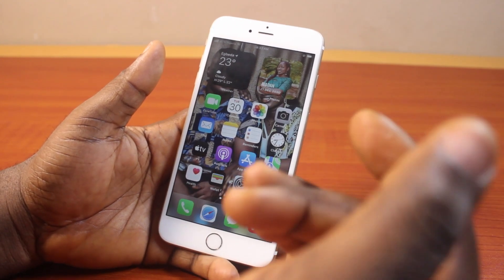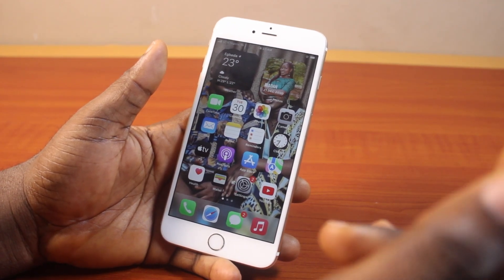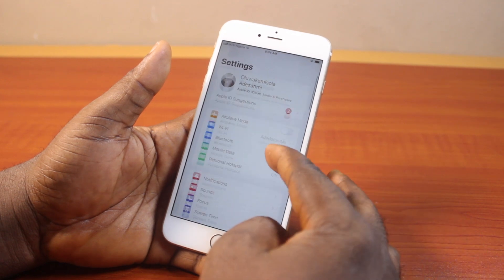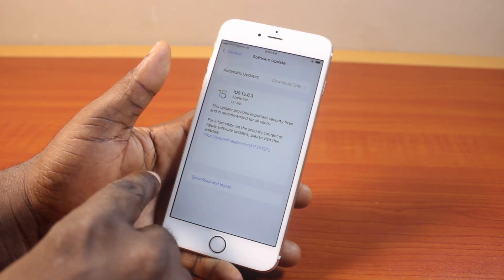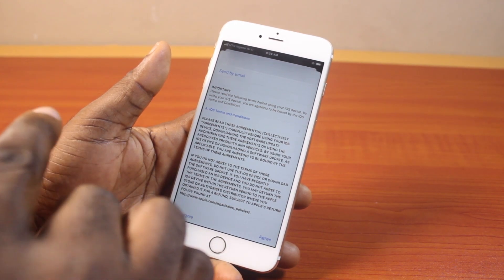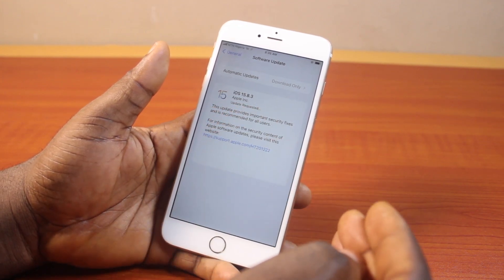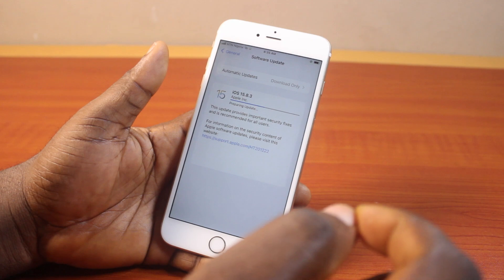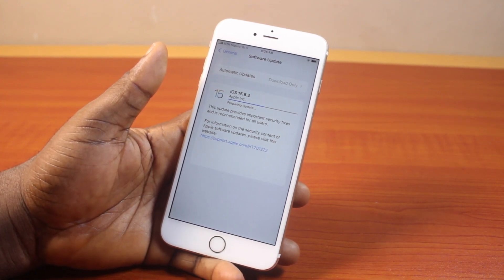How to Update iPhone 6/ 6S/ 6S Plus to iOS 15.8.3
How to update iPhone6/6s/6s plus to iOS 15.8.3.

Cheap iPhone
Cheap Samsung Phone
Cheap Apple Watch
Cheap Digital Camera
Cheap YouTube Microphone
Cheap MicroSD Card